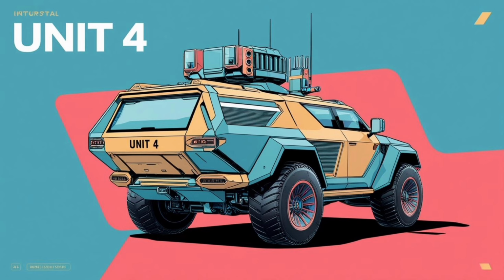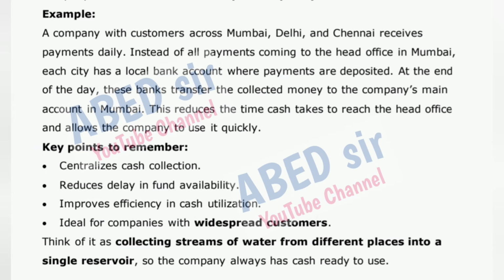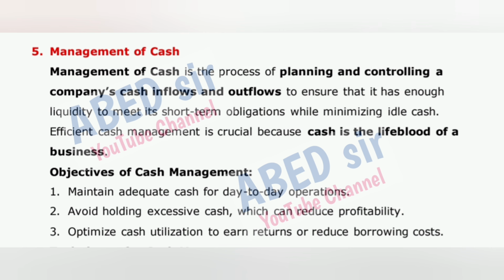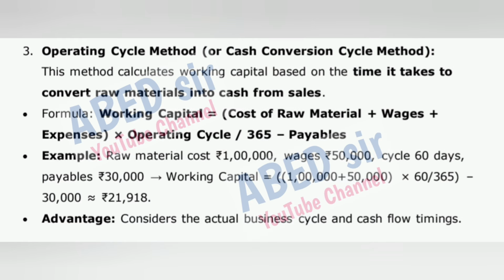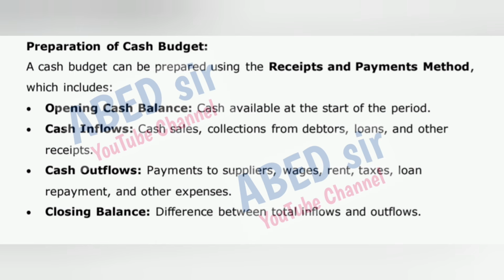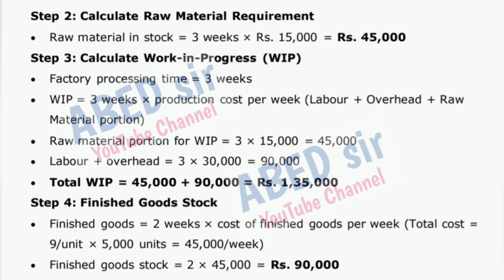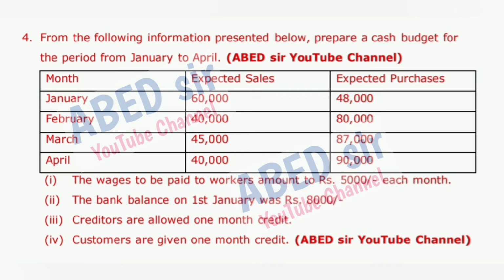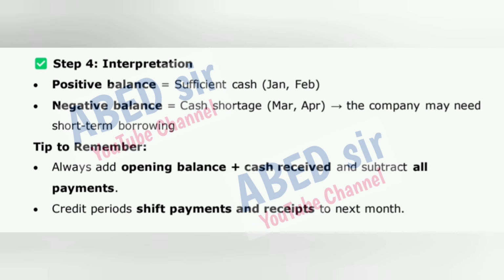FM UNIT 4 Last Minute Quick Revision 2025-26 BBA III 3rd Sem Financial Management OU KU TU PU MGU SU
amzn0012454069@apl